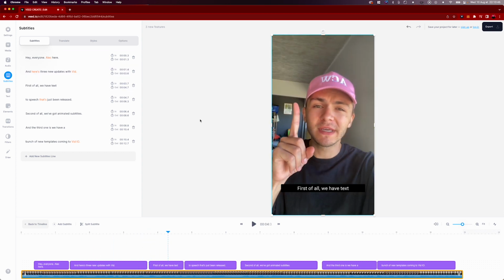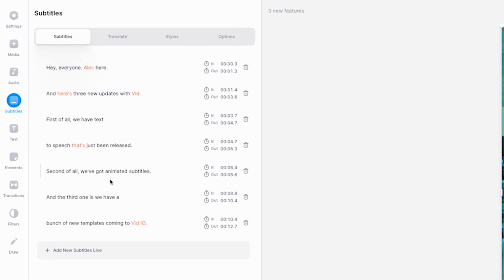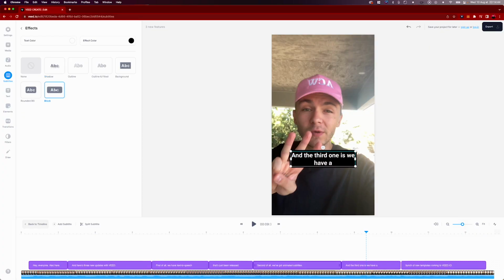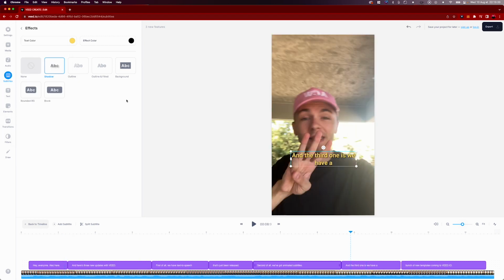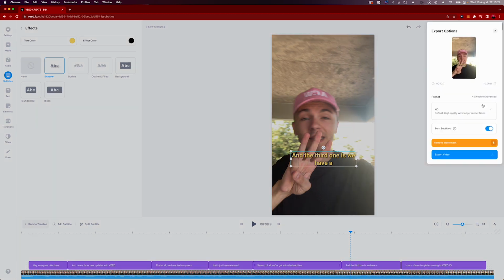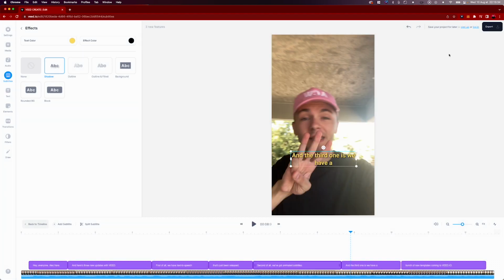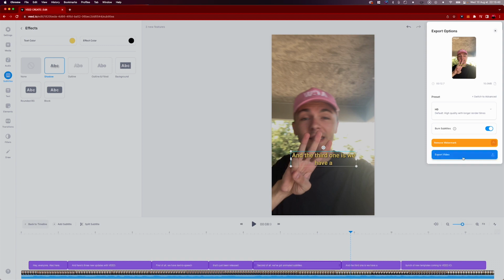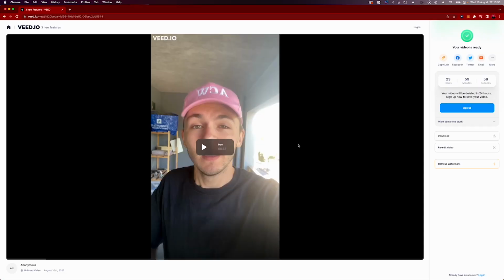BEST way to Add SUBTITLES to Instagram Videos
In this video, I show you how to add subtitles on instagram.

If you've been on Instagram, you seen the rise of instagram subtitles on Reels, Feed posts, and even Stories. Well after watching this video you'll know the fastest way how to add subtitles to reels on instagram.

As well as the captions we add to your videos being automatic subtitles, you can also animate them in just a few clicks making your videos more dynamic and boosting that instagram audience retention.

Now you know how to add captions to instagram videos.